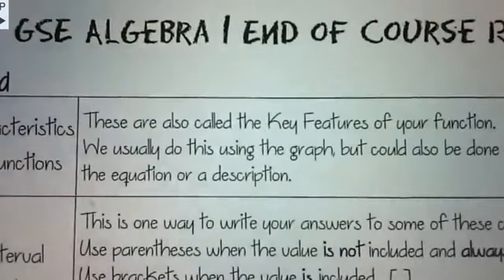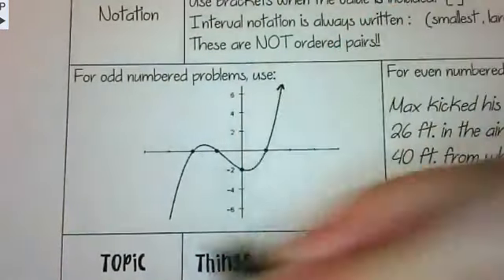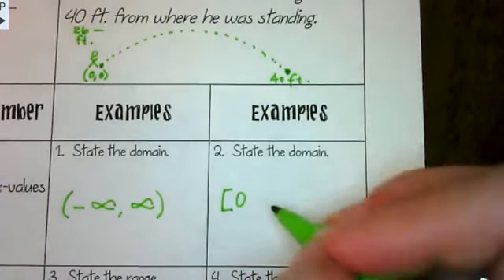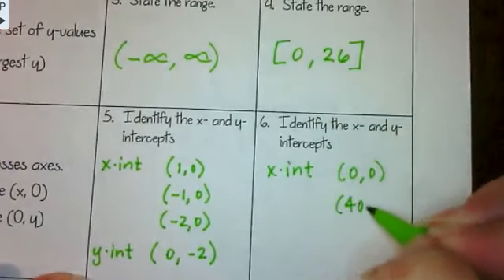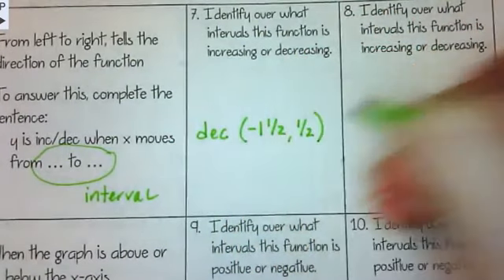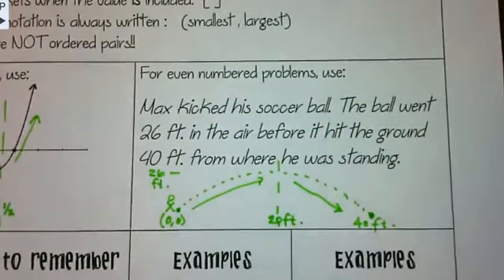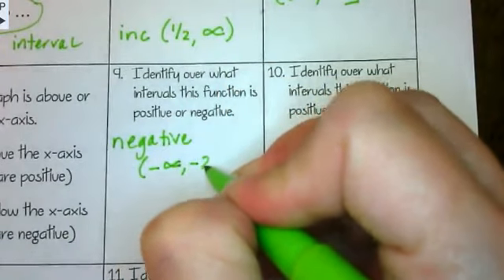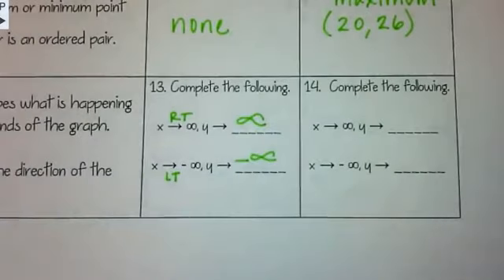Unit 3D EOC Review